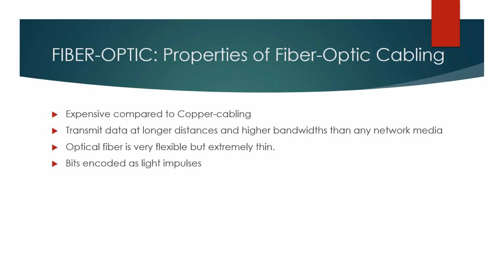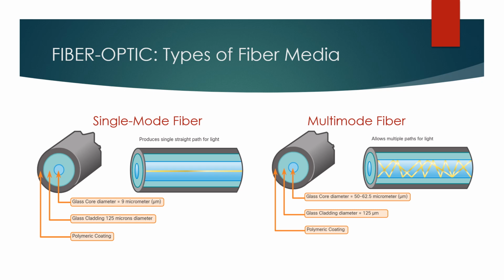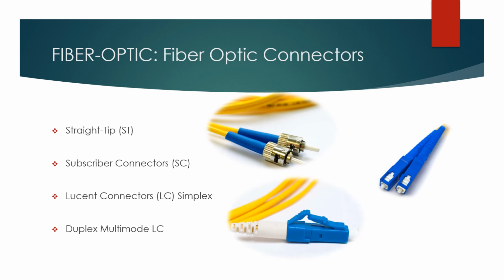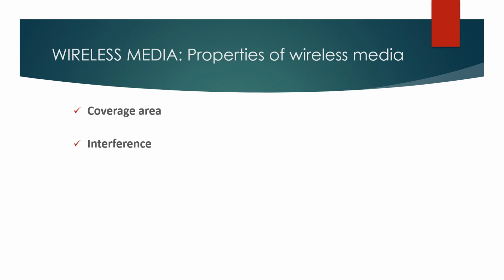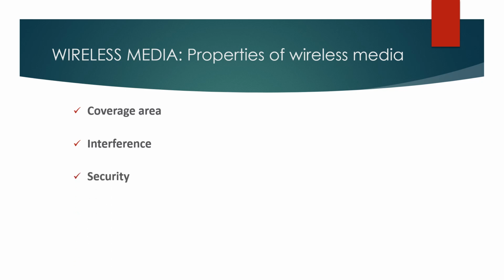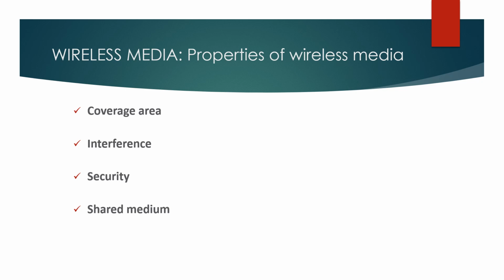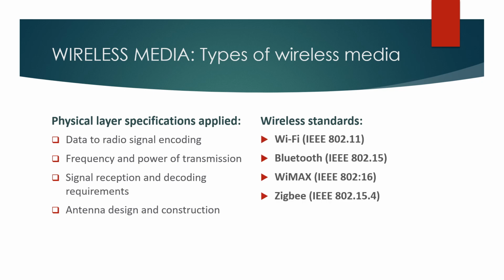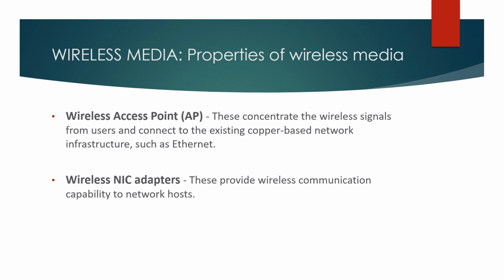CCNA(ITN)_Physical Layer_Part3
Explained topics as:
     - Fiber-Optic Cabling
          - Properties of Fiber-Optic Cabling
          - Types of Fiber Media
          - Fiber Optic Cabling Usage
          - Fiber Optic Connectors
          - Fiber Patch Cord
          - Fiber versus Copper
     - Wireless Media
           - Properties of wireless media
           - Types of wireless media